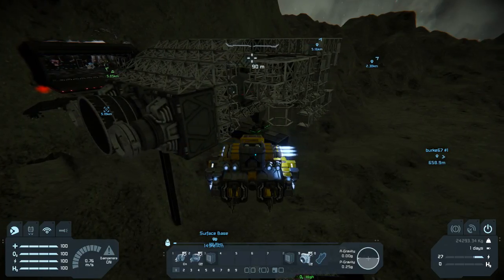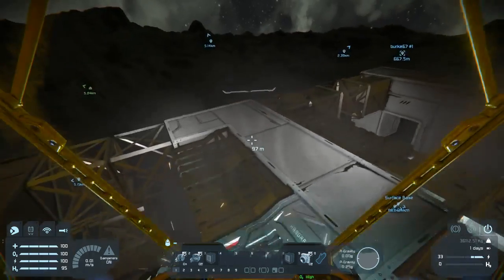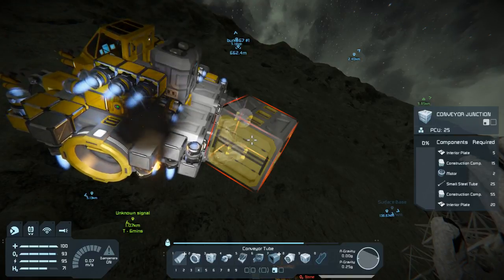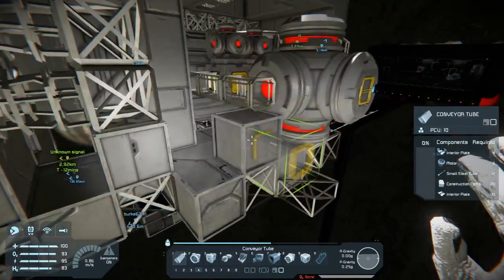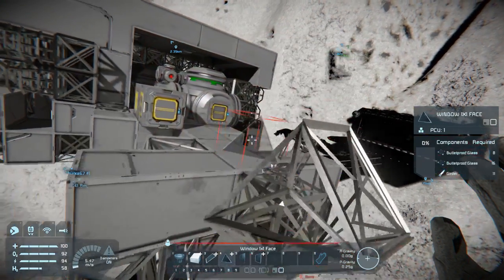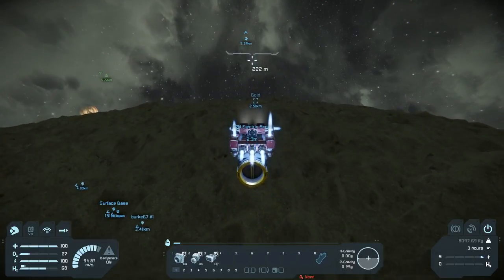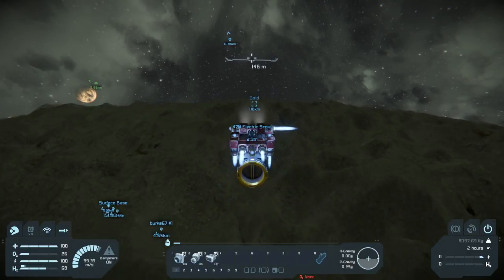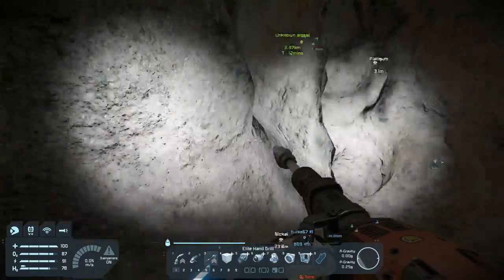Thursday Night Stream: Space Engineers